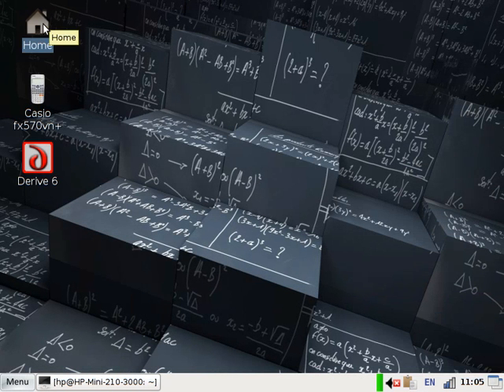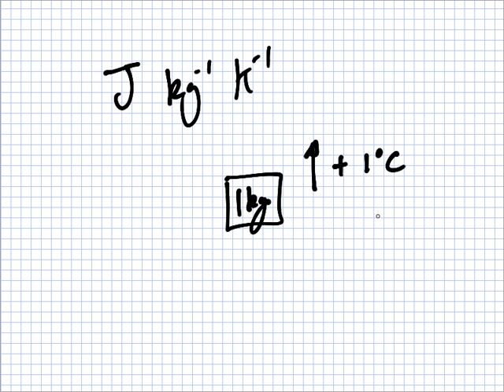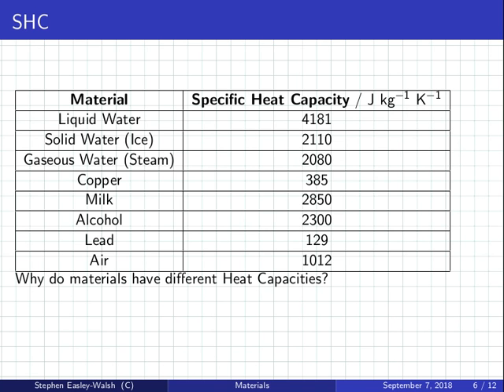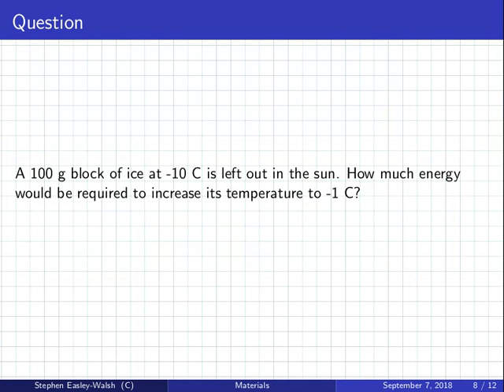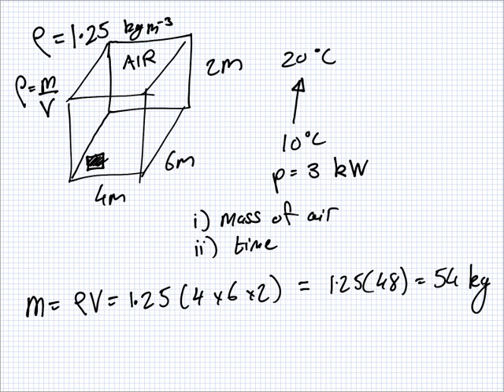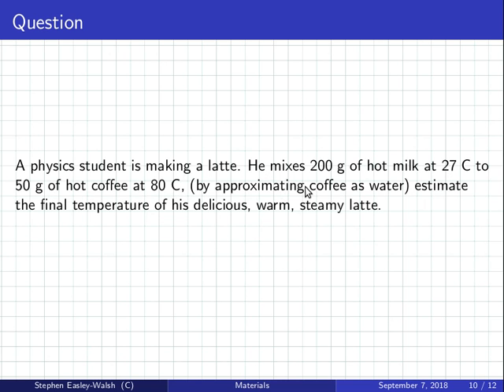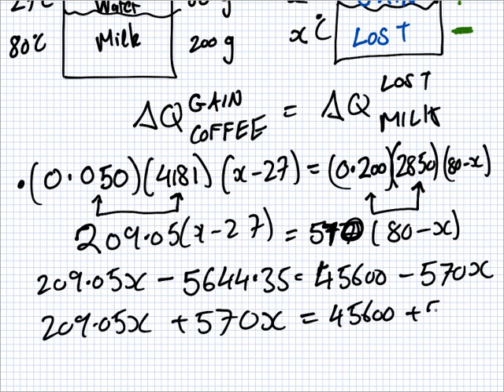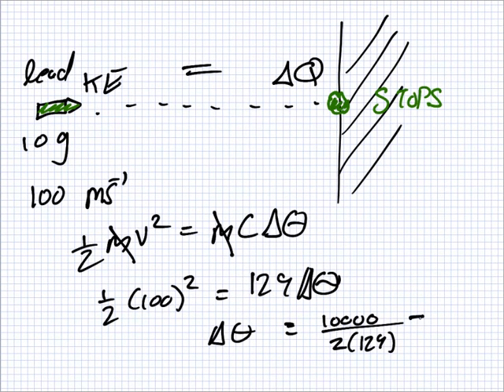Physics | 1819 Intake 1 | Lecture | SHC Specific Heat Capacity